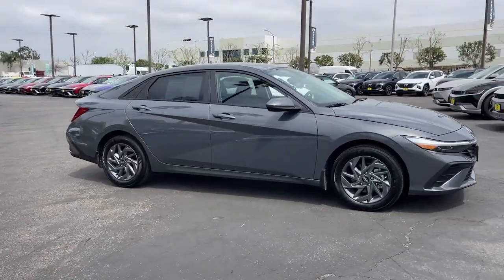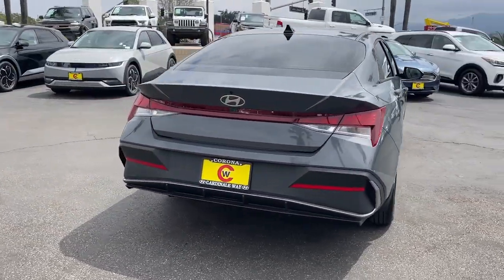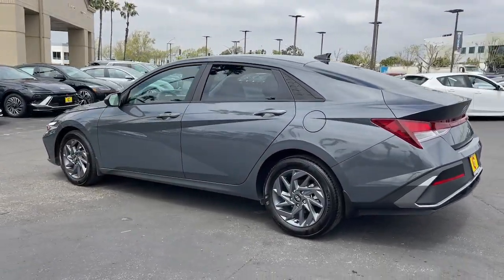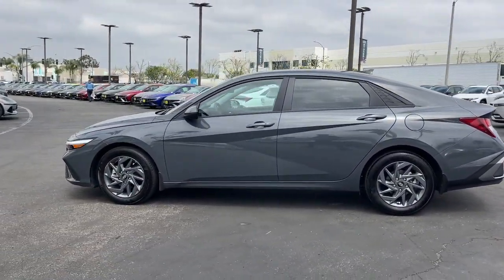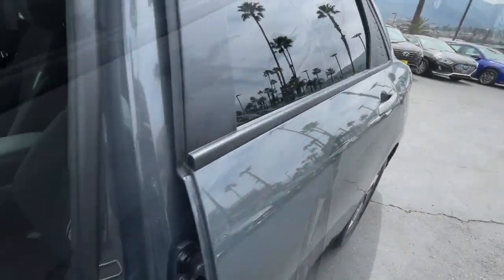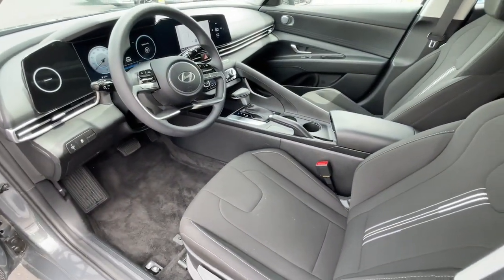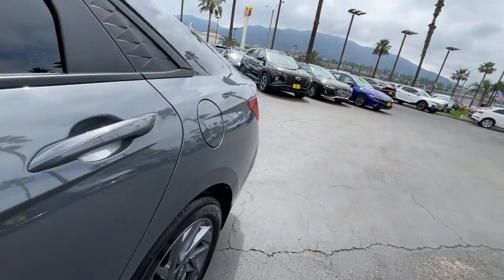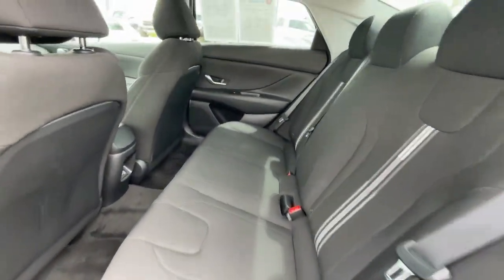2024 Hyundai Elantra Riverside, Temecula, Loma Linda, Orange County, Corona, CA H13369TS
Ecotronic Gray Used 2024 Hyundai Elantra SEL available in Corona, California at Cardinale Way Hyundai Corona. Servicing the Riverside, Temecula, Loma Linda, Orange County, CA area.

CARFAX One-Owner. Clean CARFAX. Certified. Hyundai Certified Pre-Owned Details:brbr  * Warranty Deductible: $50br  * Roadside Assistancebr  * 173+ Point Inspectionbr  * Vehicle Historybr  * Powertrain Limited Warranty: 120 Month/100000 Mile (whichever comes first) from original in-service datebr  * Limited Warranty: 60 Month/60000 Mile (whichever comes first) from original in-service datebr  * Includes 10-year/Unlimited mileage Roadside Assistance with Rental Car and Trip Interruption Reimbursement; Please see dealers for specific vehicle eligibility requirements. 10-Year/100000 Mile Hybrid/EV Battery Warranty. 3 months Siru-iusXM trial subscriptionbrbrEcotronic Gray 2024 Hyundai Elantra SEL **CERTIFIED** FWD IVT I4 CERTIFIED BLUETOOTH REAR VIEW CAMERA MP3 CAPABLE KEYLESS ENTRY CLEAN CARFAX ANDROID/APPLE CAR PLAY BLIND SPOT MONITOR Collision Warning Alert System Drowsiness Alert PREVIOUS LOANER.brbrPlus government fees and taxes any finance charges any dealer document processing charge any electronic filing charge and any emission testing charge. Vehicles may be equipped with optional dealer installed equipment. Please contact dealer for final price. Recent Arrival! 31/40 City/Highway MPGbrbrbrExperience the Cardinale Way difference. We develop outstanding relationships where everybody wins. All prices are plus dealer installed Protection Package for $1785.00. Proudly serving Inland Empire Corona Riverside Ontario San Bernardino Orange County Yorba Linda Chino Hills 92882.